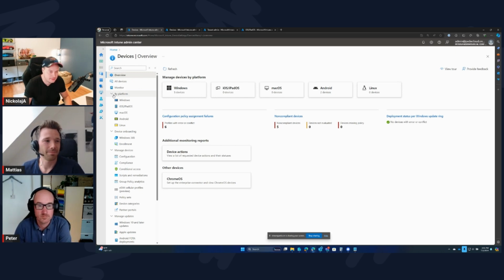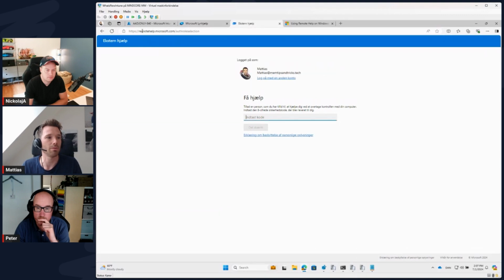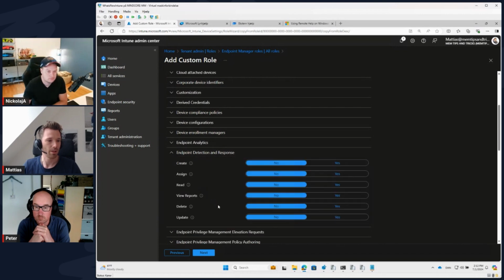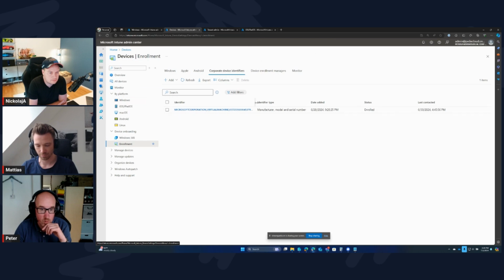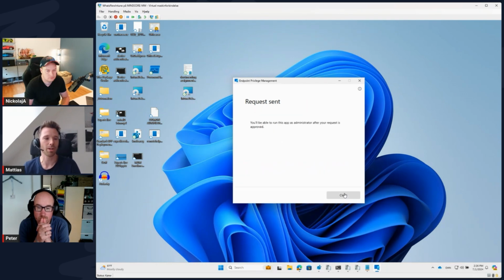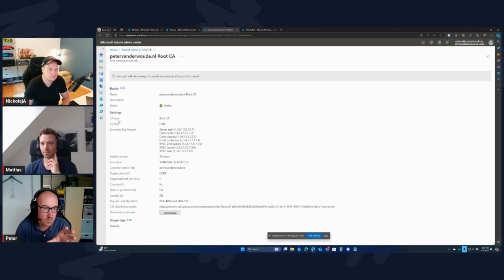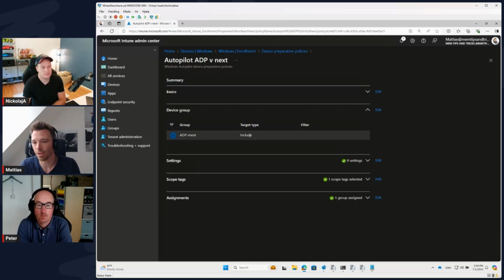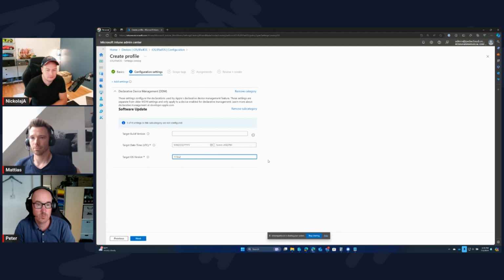What's new in Microsoft Intune (2406)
MSEndpointMgr team is ready with yet another season of What's new in Microsoft Intune.

We go through all of the new implemented features for Windows in the last months and at the same time, demo and talk through how they could be utilized in your environment.

2406
(02:20) Intune admin center UI updates at Devices - By platform
(05:20) RBAC changes to enrollment platform restrictions for Windows
(07:05) View BitLocker recovery key in Company Portal apps for iOS and macOS
(08:25) New primary endpoint for Remote Help
(12:00) New granular RBAC controls for Intune endpoint security
(18:50) Add corporate device identifiers for Windows
(26:50) EPM support for MSI and PowerShell file types
(34:45) Certification authority key type in Microsoft Cloud PKI properties
(37:30) Updates to the Managed Apps report with Enterprise App Catalog apps
(41:15) New enrollment time grouping feature for devices
(46:40) OS Version picker available for configuring managed iOS/iPadOS DDM software updates using the settings catalog